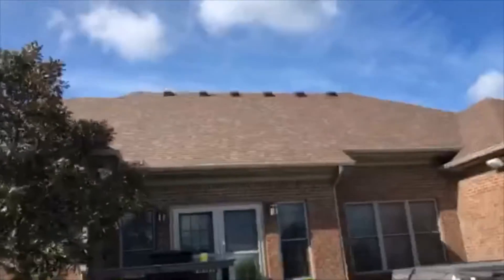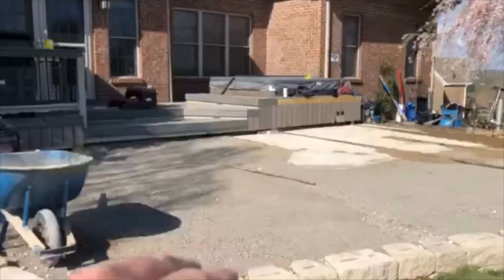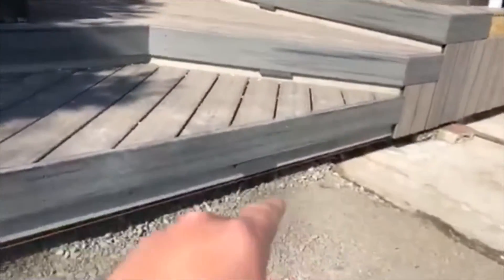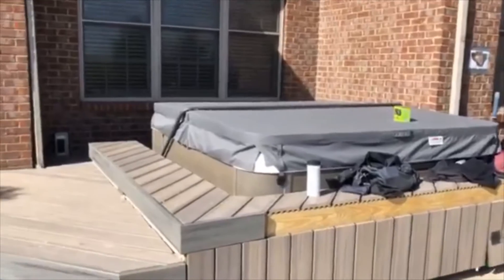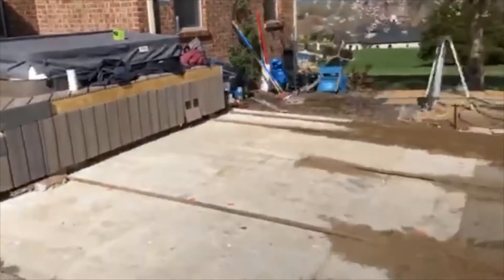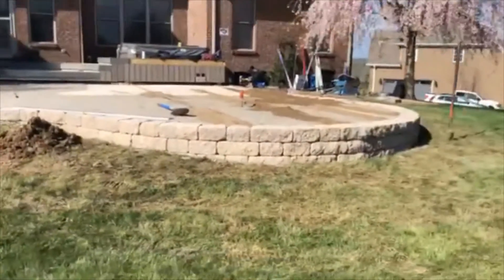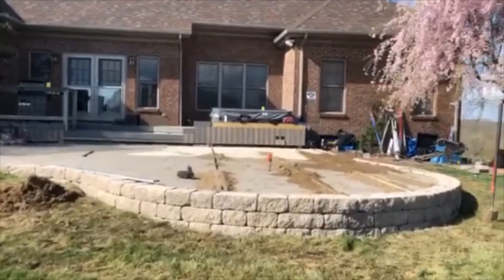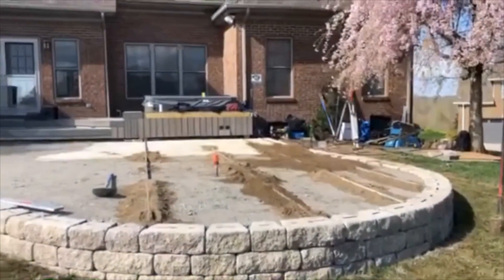[Walkthrough] Redesign and Maximize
Patio and Deck renovation coming along over in Richmond KY..This outdoor living area design is going to give the homeowners much more usable space without increasing the footprint in the yard by a lot..

Who out there has an outdoor living area that was poorly designed? We can help re-design your area to maximize the space you have available!!